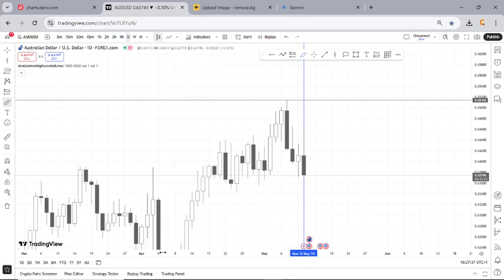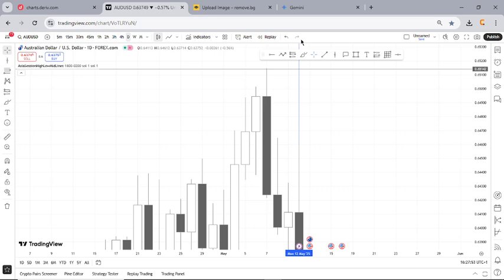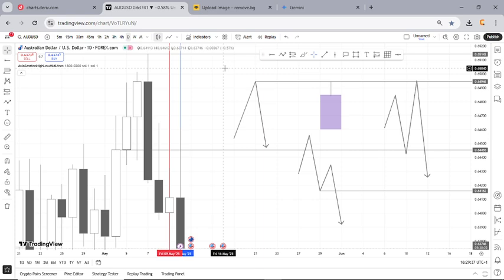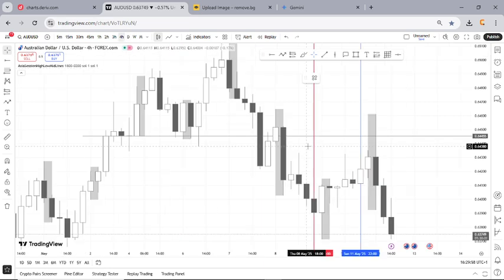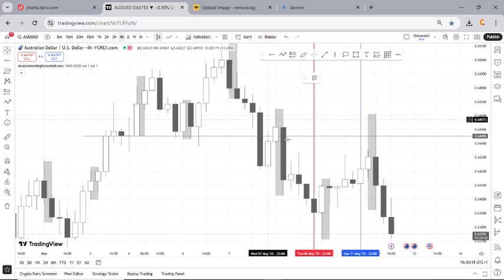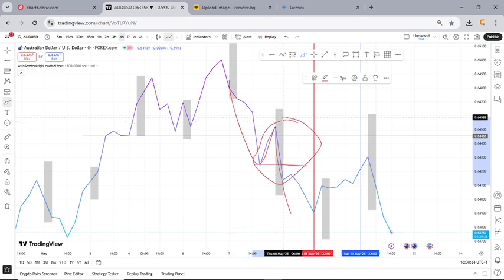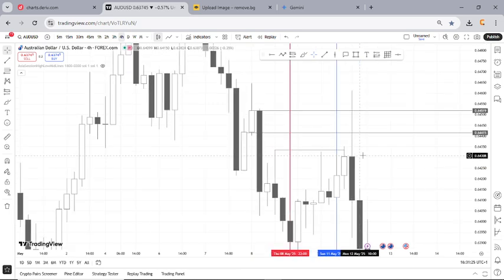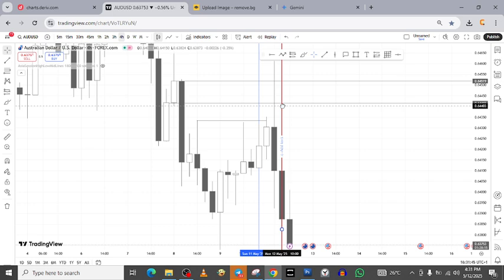Study with Pneuma AUDUSD Price Action of 12/5/2025 y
AUDUSD Forex Trading Recap - May 12, 2025
Welcome to today's trading recap, where we dive into the price action and key drivers for the AUDUSD pair on May 12, 2025. The Australian Dollar saw a day of fluctuation against the US Dollar, influenced by significant global events and domestic economic outlooks.